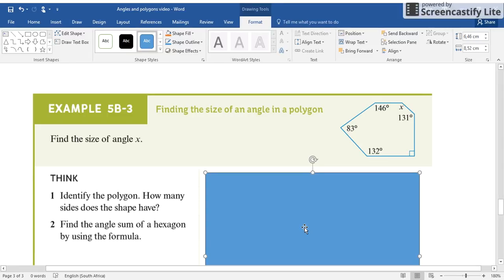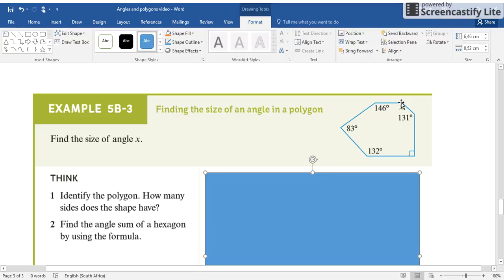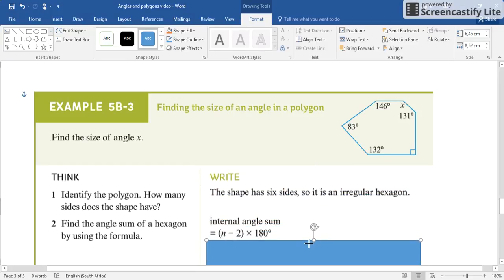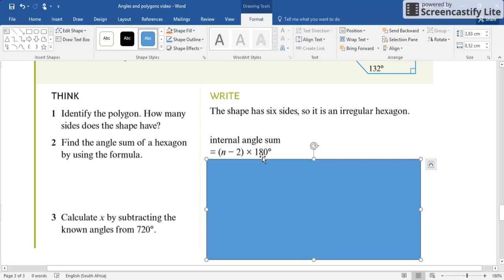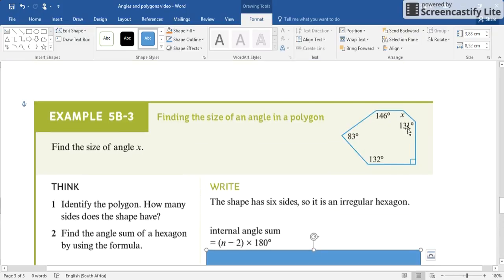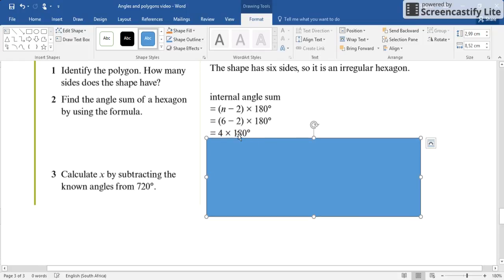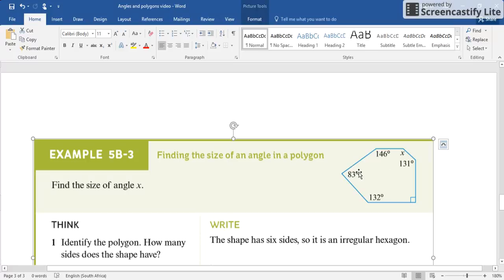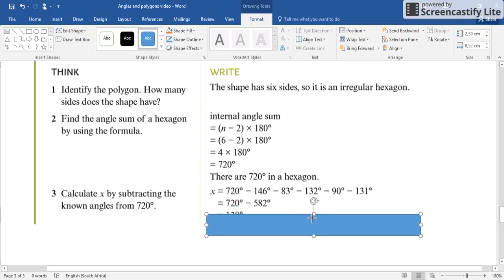Angle in a polygon